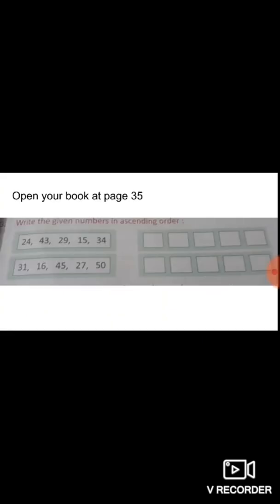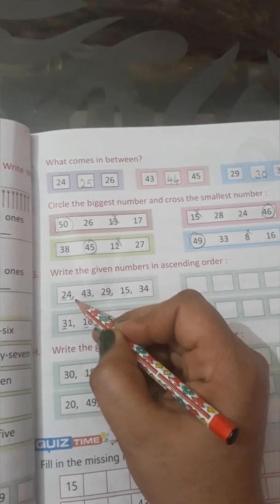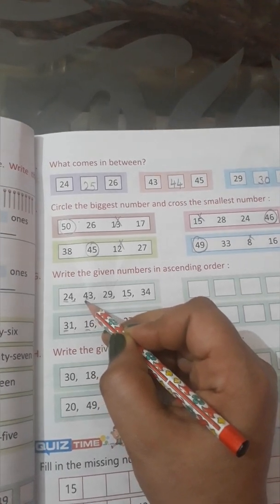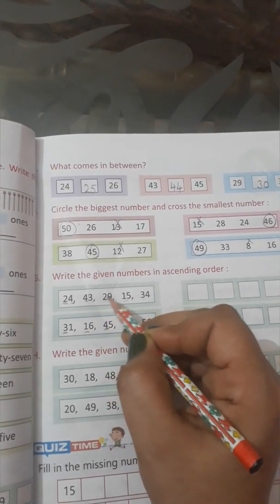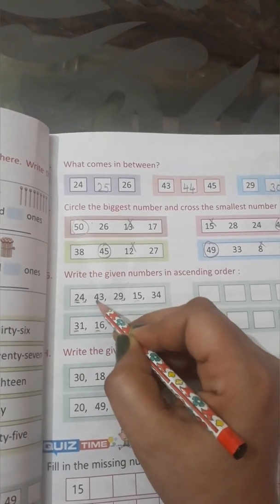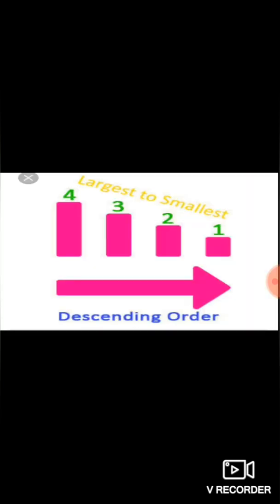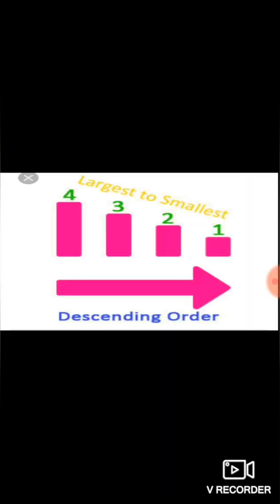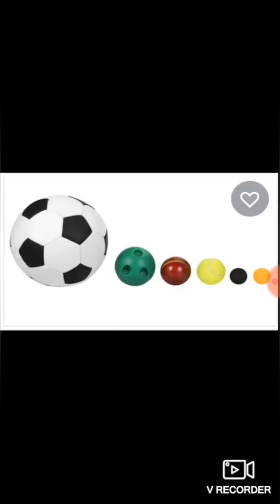Ascending and descending order pg 35